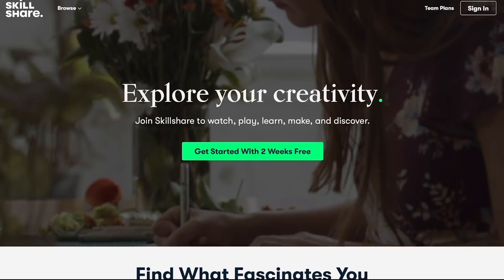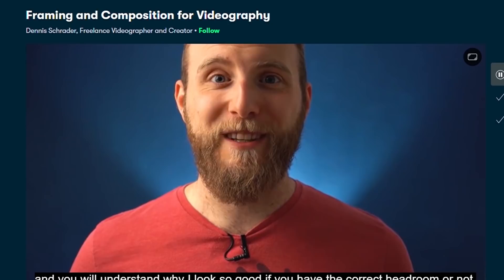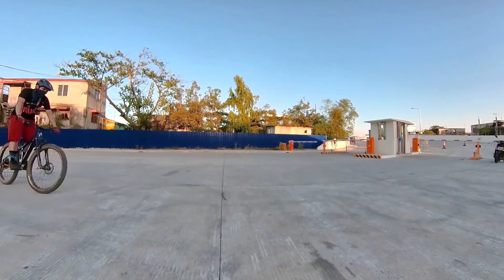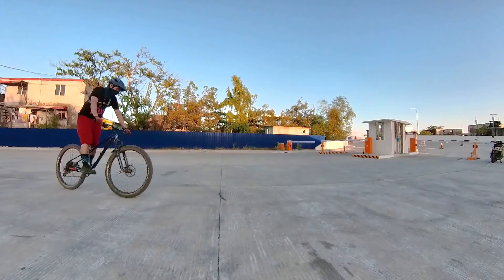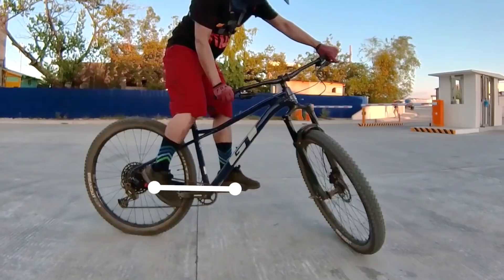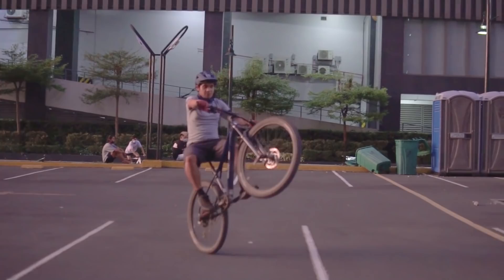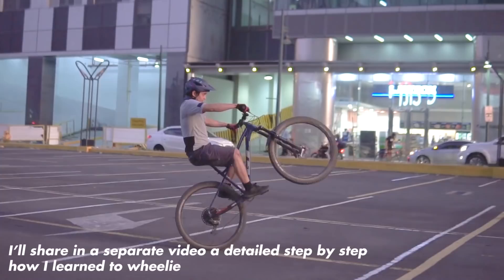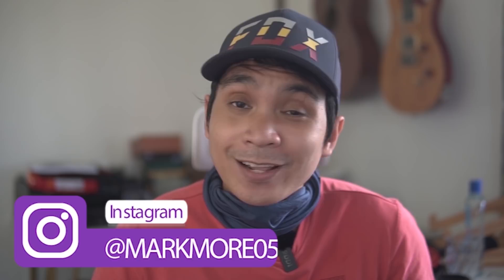5 Trail Essential Skills you can practice ANYWHERE! | Mark More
5 Trail Essential Skills every mountain biker should at least try to learn to make trail rides even more fun and exciting! This will not be a step by step tutorial but do let me know if you want me to make a separate video about any of the skills mentioned in the video Cheers!